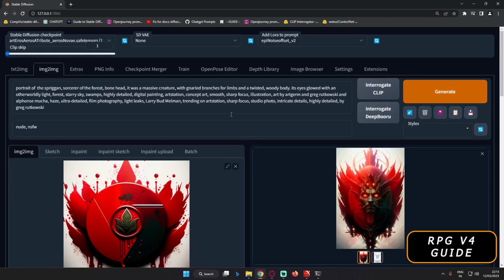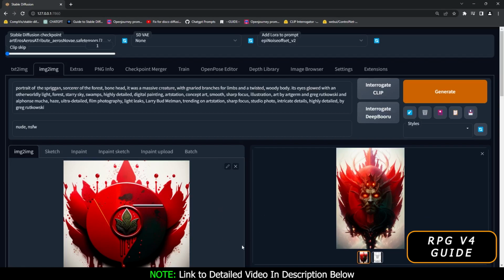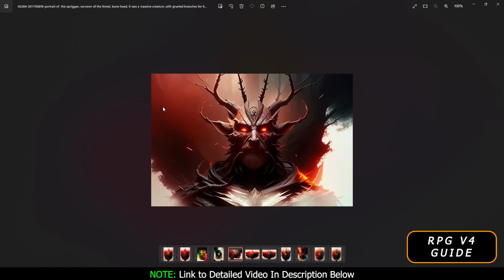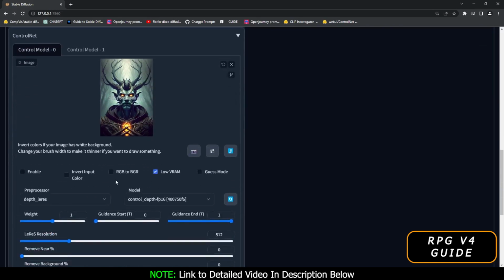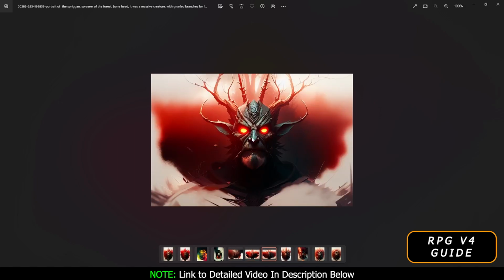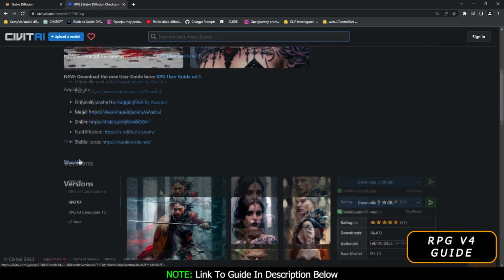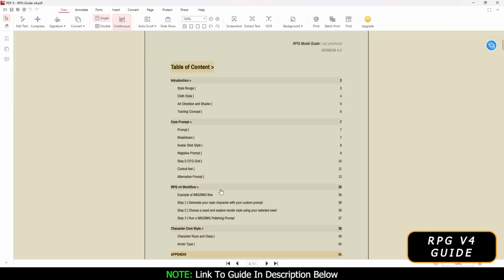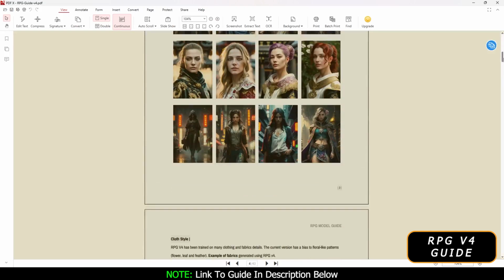Stable Diffusion ControlNet Trick And RPG v4 Much Needed User Guide | RPG v4 Model User Guide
In this Video I have 2 interesting things That I found on Stable Diffusion today and The First thing That I found Very interesting Is Double Exposure Images On ControlNet Section.
Second thing I found out was the RPG v4.3 Detailed guide. This guide is one of the interesting thing that You can Go through If you are a Beginner and want to learn Stable Diffusion Prompting and Workflows In detail.

Controlnet Is One of the best extension yet available in stable diffusion Automatic1111.

I hope so You Guys Like this Video

Note:
Model Used - Art And Eros Model
Samplers Used -  Euler A

Links To Downloads And Videos:-